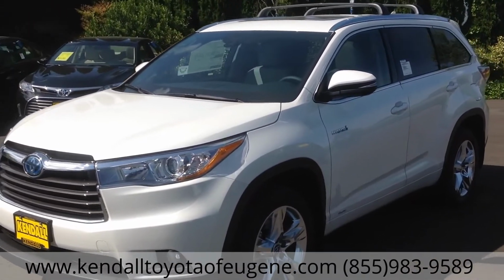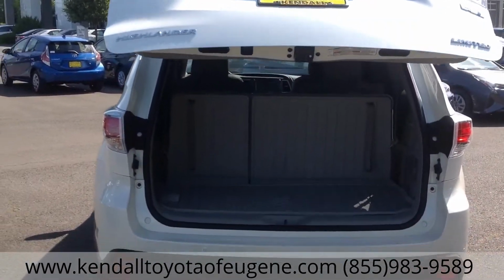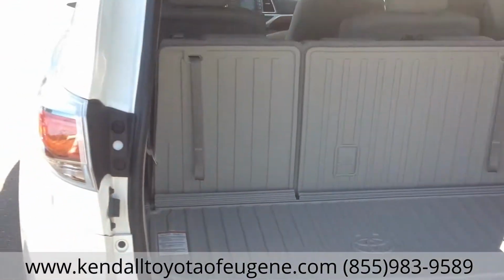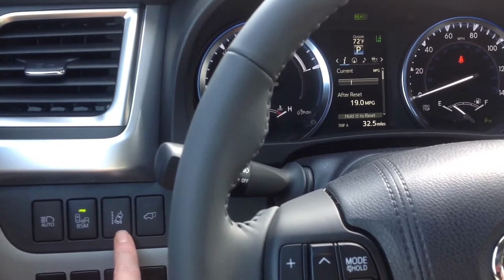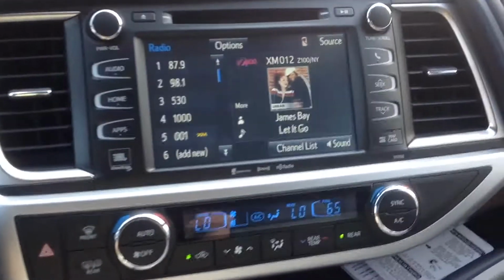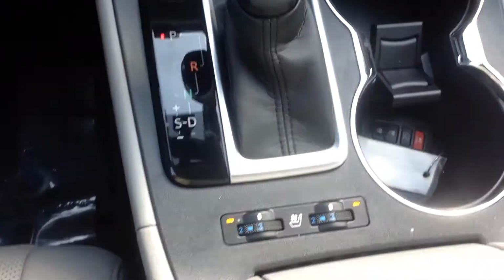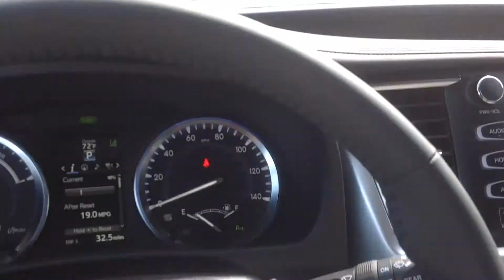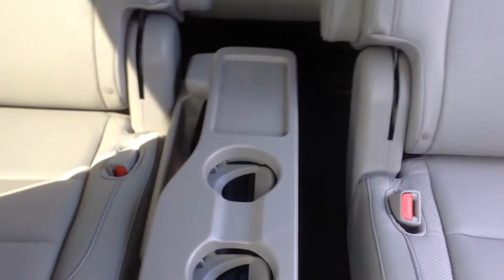2016 Toyota Highlander Hybrid, Blizzard Pearl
Enjoy your walk around with the All new 2016 Toyota Highlander Hybrid at Kendall Toyota of Eugene
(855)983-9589